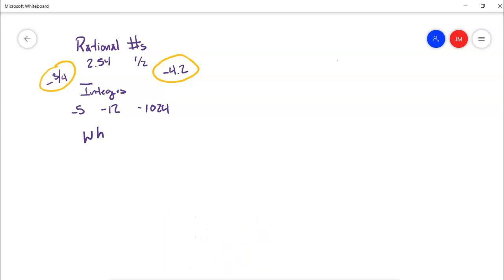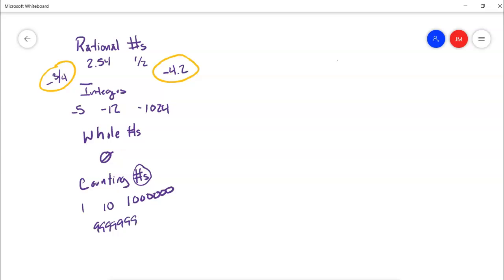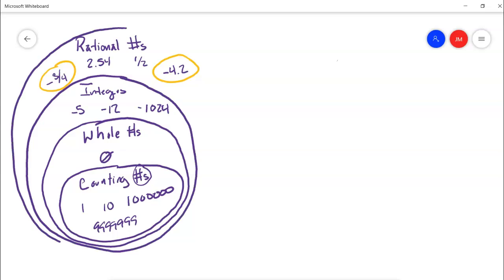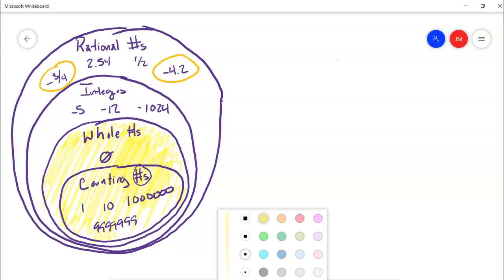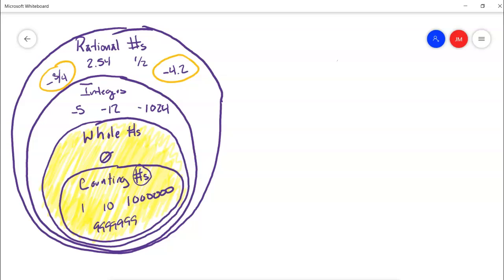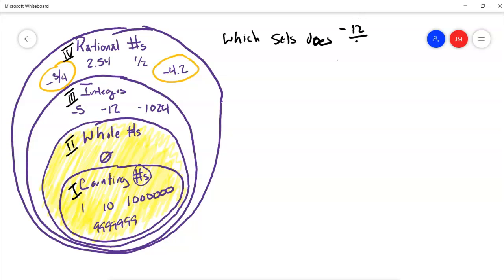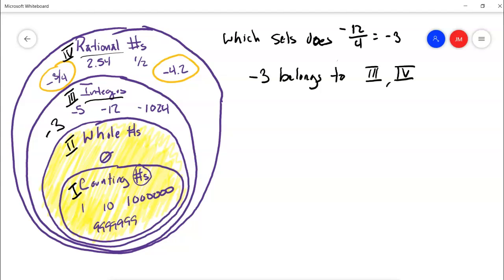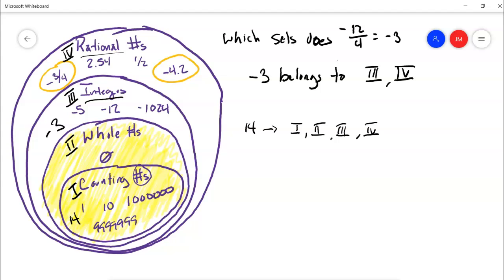makeup video 2